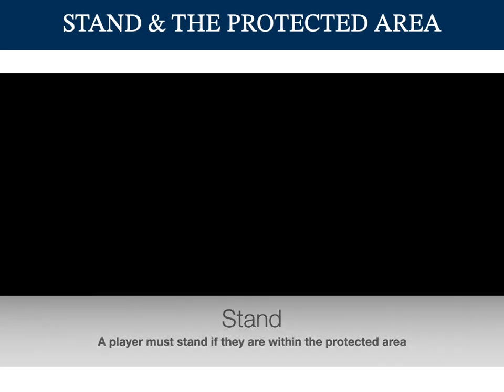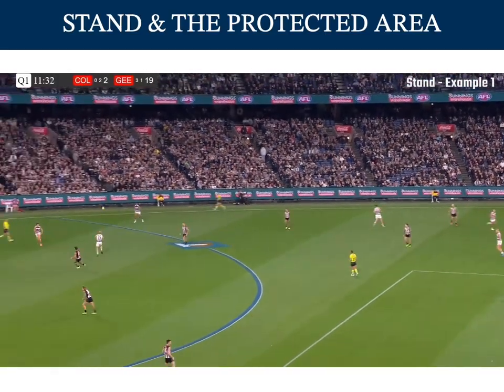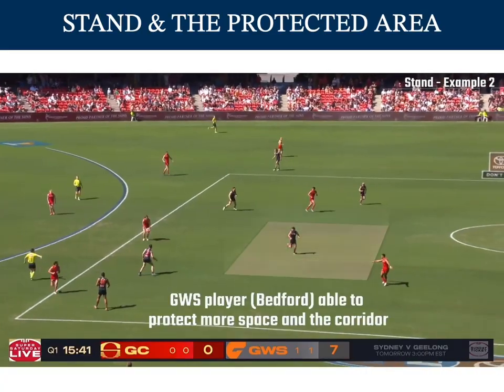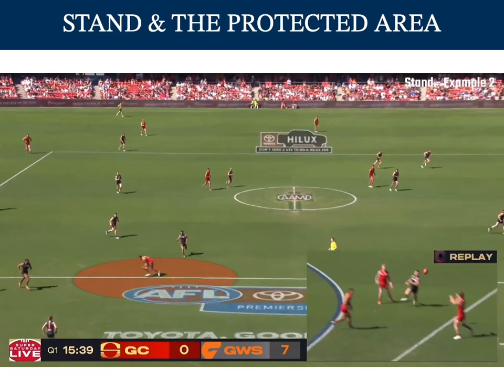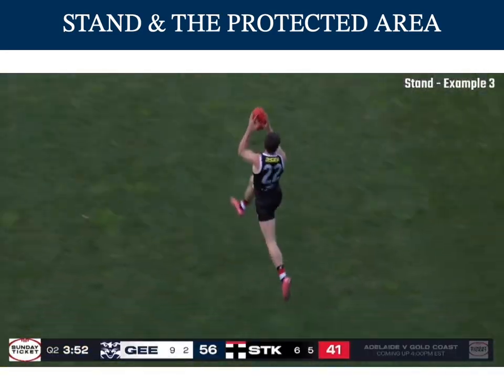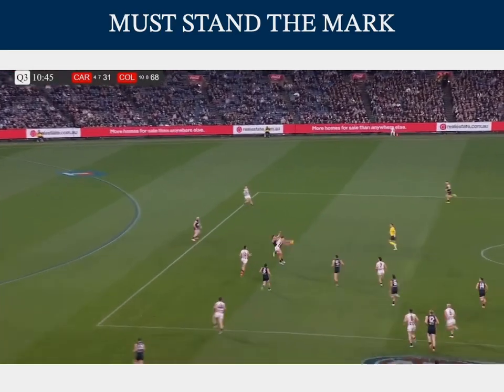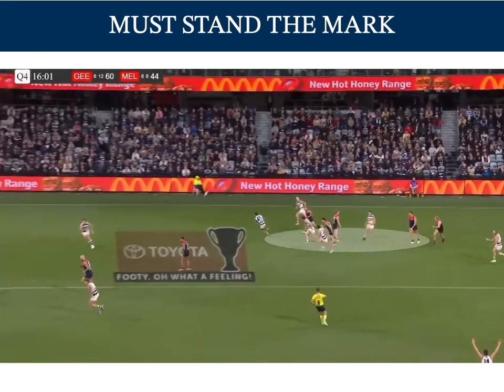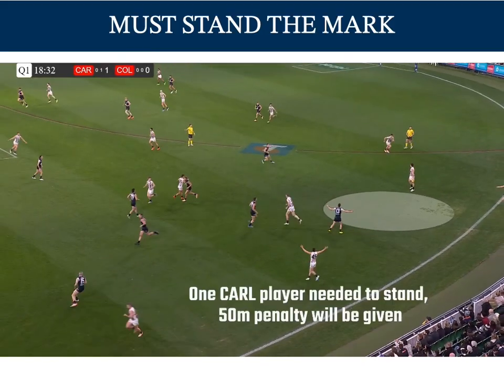Stand with Music